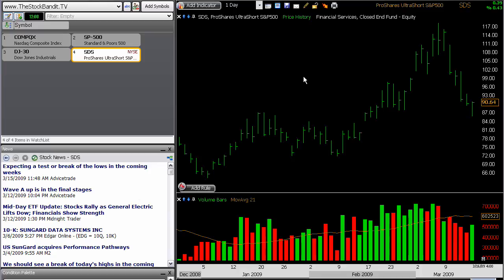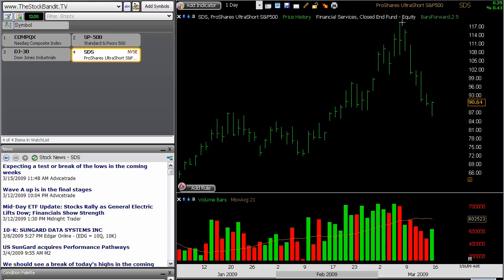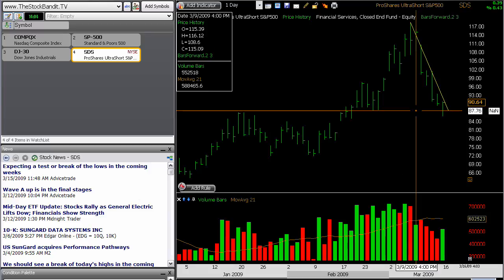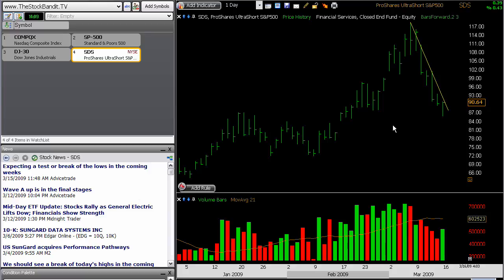Day Trading & Stock Market Technical Analysis 3-16-2009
Today's day trading video takes a look at an incredibly useful technical analysis tool for projecting trend lines forward.  it's now possible to extend trend lines into the future, which is a big help for anyone trading the stock market.